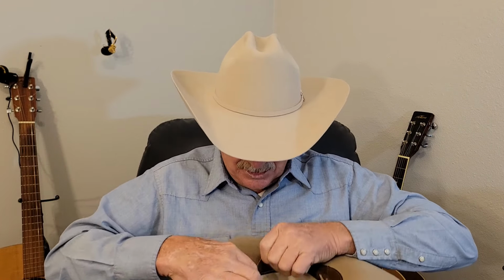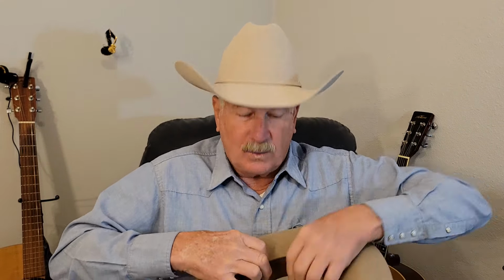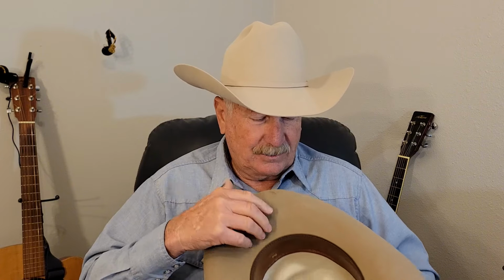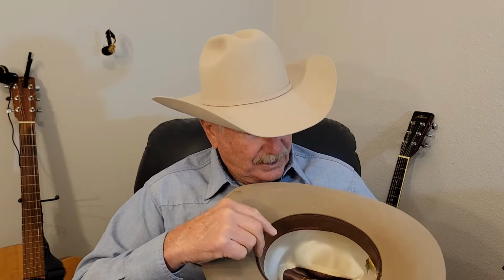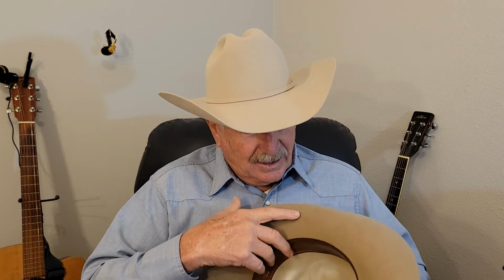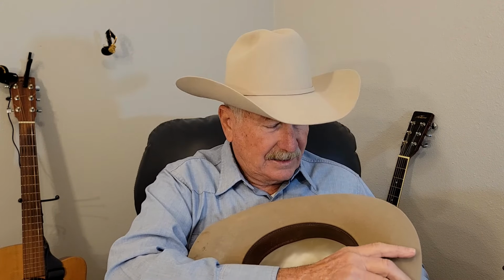Why is this bow in the back of my hat?